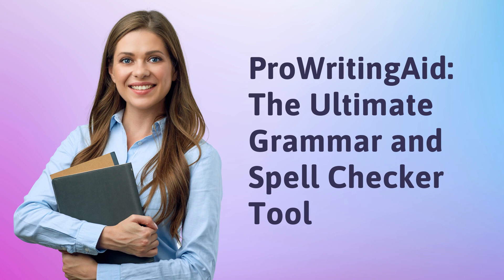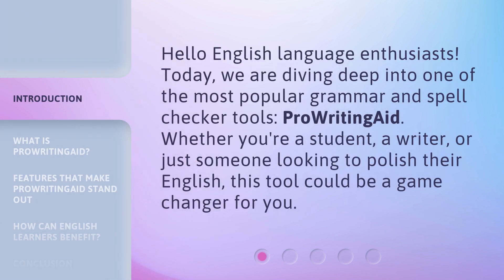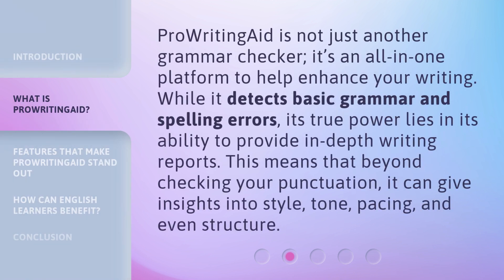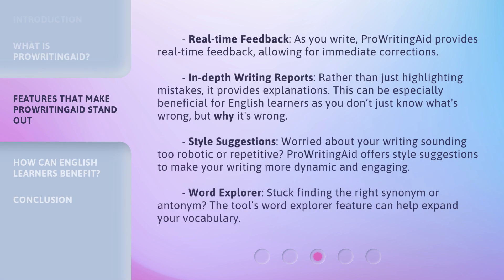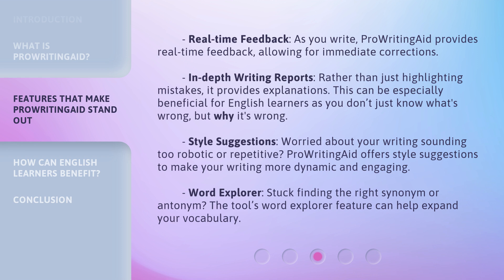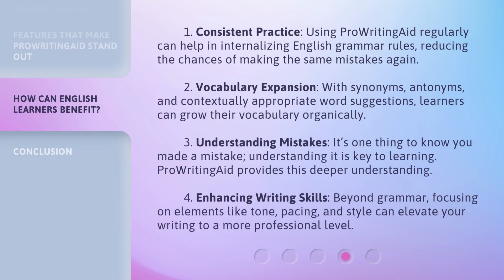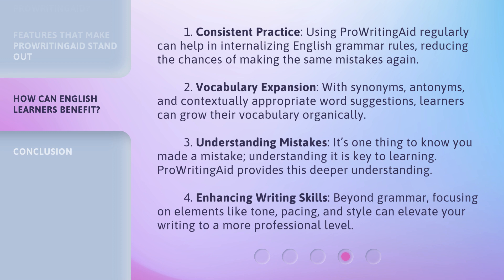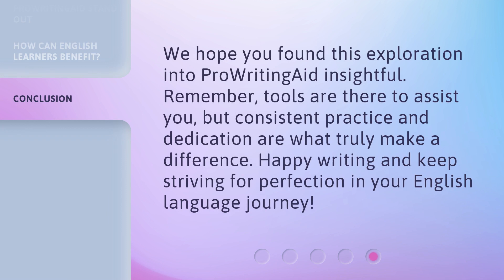ProWritingAid: The Ultimate Grammar and Spell Checker Tool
ProWritingAid: Enhance Your Writing with the Ultimate Grammar and Spell Checker Tool • Discover the power of ProWritingAid, the ultimate grammar and spell checker tool that goes beyond basic errors. With real-time feedback, in-depth writing reports, style suggestions, and a word explorer feature, this tool can transform your writing. Find out how English learners can benefit from consistent practice and vocabulary expansion. Take your writing to the next level with ProWritingAid!

00:00 • Introduction - ProWritingAid: The Ultimate Grammar and Spell Checker Tool
00:28 • What is ProWritingAid?
00:56 • Features that Make ProWritingAid Stand Out
01:43 • How Can English Learners Benefit?